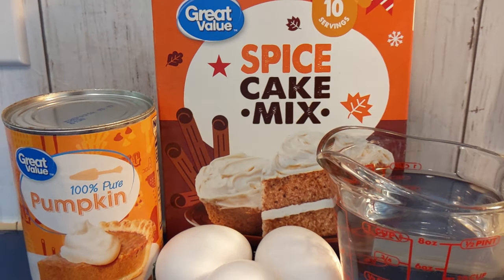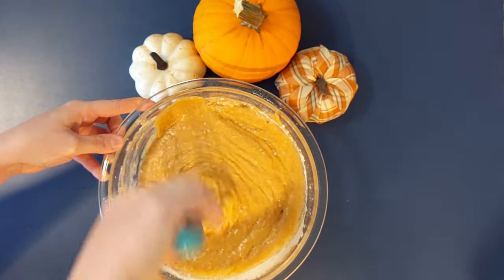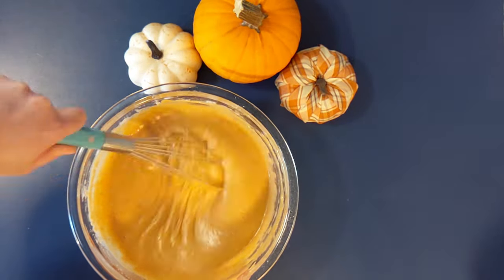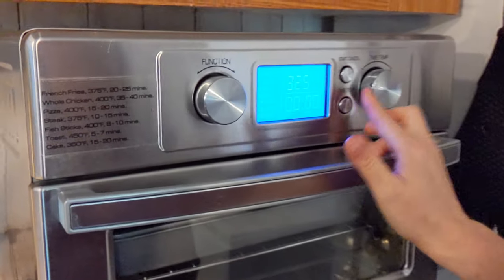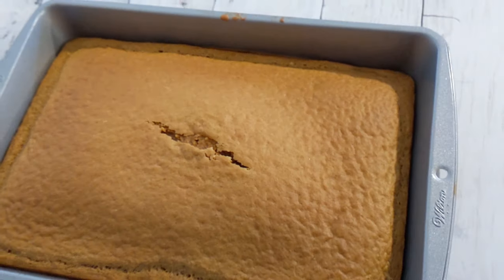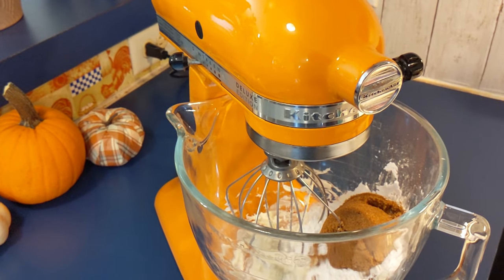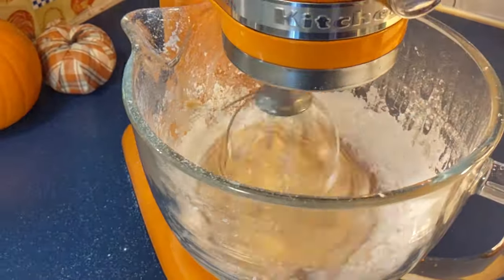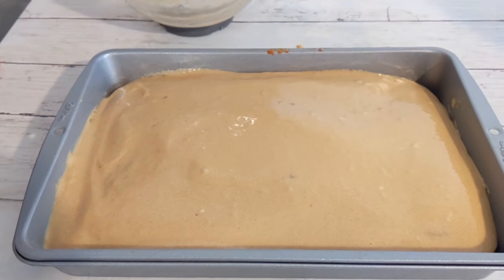Easy Pumpkin Spice Cake | Oil Free | Cake mix hack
Blog with a printable recipe

Easy Pumpkin Spice Cake
Ingredients
Yields 1 9x13 cake
Cake
• 1 spice cake mix
• 1/2 - 1 cup pumpkin puree
• 3 eggs
• 1 cup water
Icing
• 4 oz cream cheese
• 3/4 cup powdered sugar
• 1/2 cup brown sugar
• 1/2 teaspoon vanilla
• 1-2 tablespoons milk
Set out the cream cheese. Mix the cake mix, eggs, water and pumpkin
together and mix for 2 minutes. Grease the baking pan. Pour mix in the
pan. Bake the cake at 300 degrees for 20 minutes (Your baking time may
vary depending on the appliance you are using). Check if it is done by
inserting a knife or toothpick into the center if it is clean or if it has cake
crumbles on it it is done. If it has a gooey batter it is not done cook it for 5
more minutes and check. If it is still not done just repeat until it is done.
While the cake is cooling make the icing. To the mixer bowl add the cream
cheese and cream. Add the powdered sugar, brown sugar, vanilla and milk
and mix really well. Once the cake is completely cooled add the icing.

Spice cake mix
Pumpkin Puree
9x13 Pan That Fits In My Air Fryer
Powdered Sugar
Dark Brown Sugar
Vanilla
Oven mitts
Glass Bowls
Shelf Stable Milk
Pioneer Woman Whisk